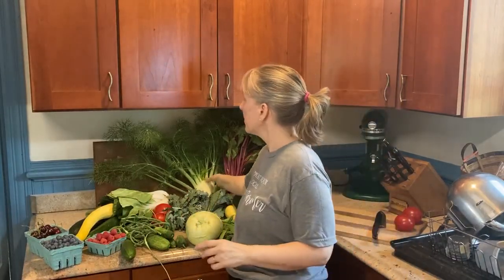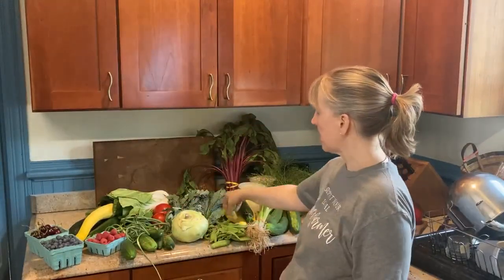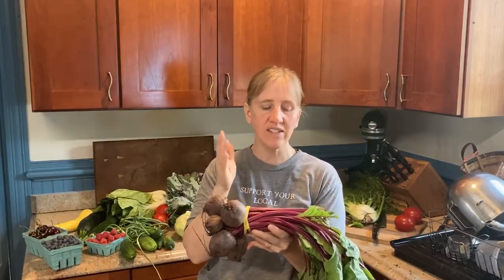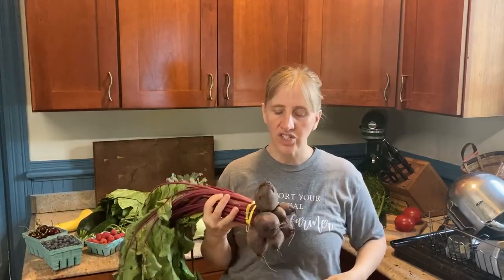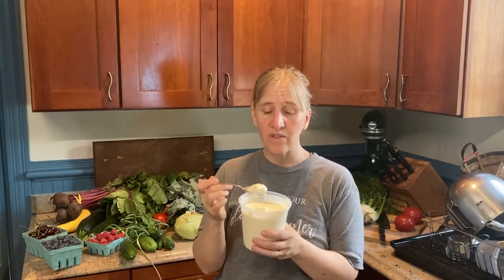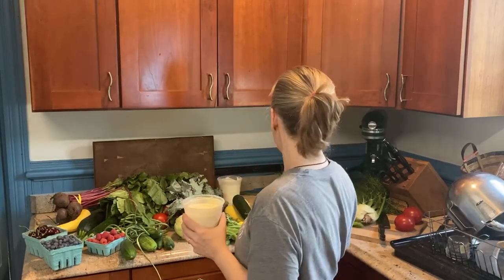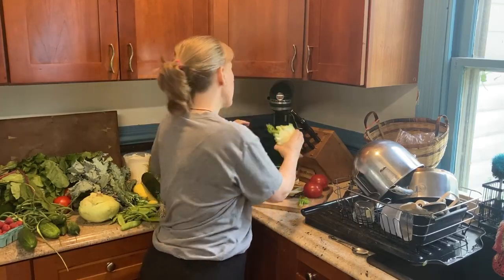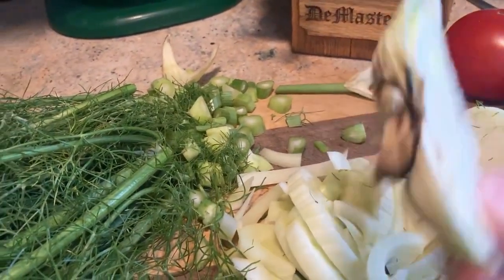Tessa's Farm Kitchen Tips: Why Beets should be in your Diet, Cutting up Fennel, Farm Made Yogurt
Farmer Reuben sourced local blueberries, raspberries, and cherries for you but, sheesh, they were expensive!

I'm showing off my favorites for the week and making sure you know how to use everything that is in season on the farm.

You should see the beautiful fennel that's as wide as my shoulders! I'll show you how to chop it up and use those sweet, tender fronds.

I'm thrilled to share our new Willow Haven Farm yogurt, made from our own cows' milk. You'll get a peek at both the plain and peach flavors, and trust me, they are creamy and delightful.

Hi, I'm Tessa, the stay at home working mom of nine at Willow Haven Farm in New Tripoli, PA.

Our farm is more than just a farm—it's a place where you can personally get to know us, hear farm life stories, and delve into everything about real food.

Farmer Reuben and I are eager to connect you to your food and share insights on growing smarter, healthier, and more sustainably.

Get ready to embraace the flavors of spring and join us at Willow Haven Farm as we continue to grow for you and your community.

To learn more about our family farm and our Market Box CSA, visit us

VISIT OUR FARM STORE: 7686 Herber Road, New Tripoli, PA 18066. Saturdays 9 am - 3 pm.